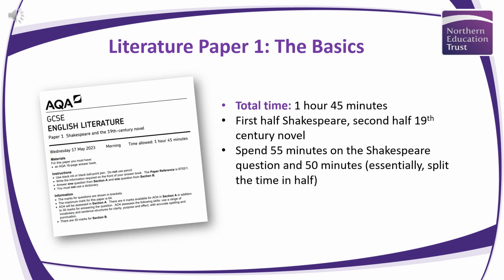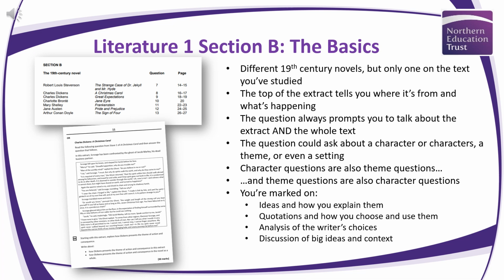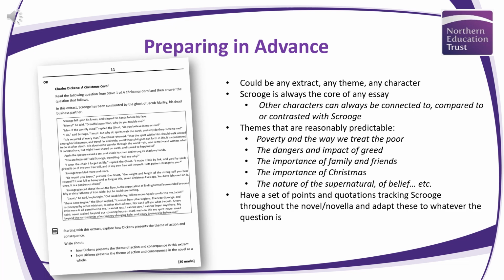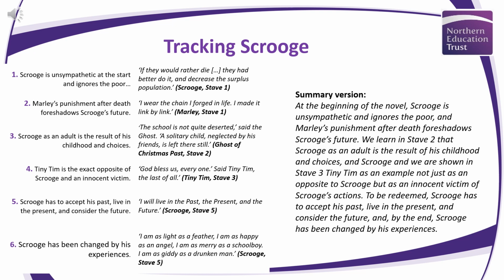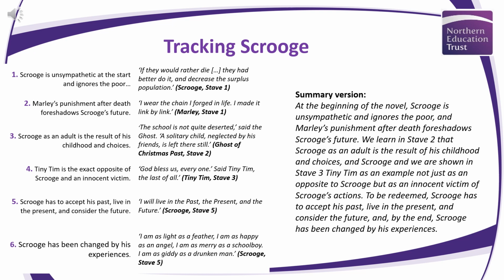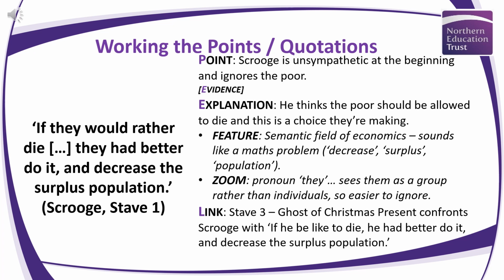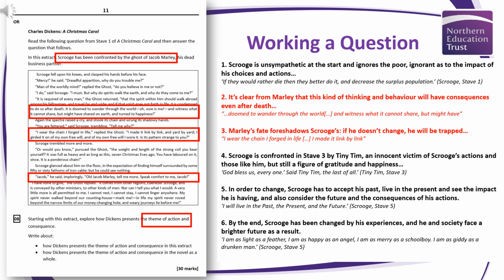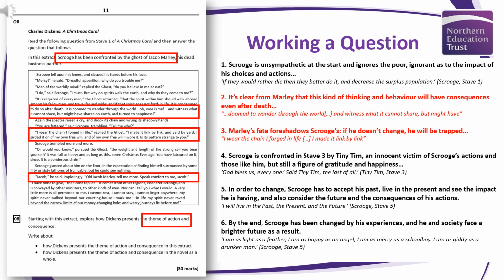AQA English Literature: A Christmas Carol (Back to Basics)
A quick talk-through of AQA English Literature Paper 1 Section B works and top tips on how to approach 'A Christmas Carol'.